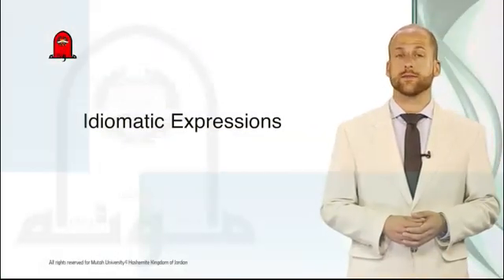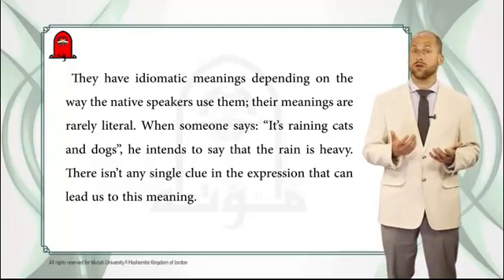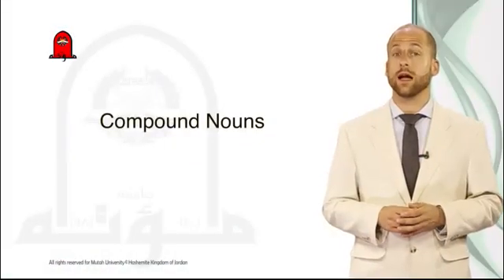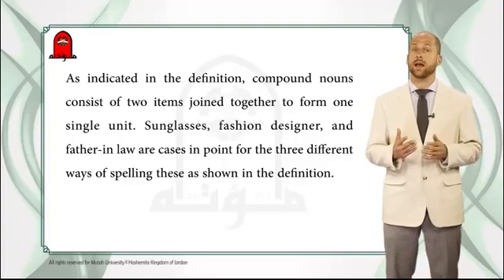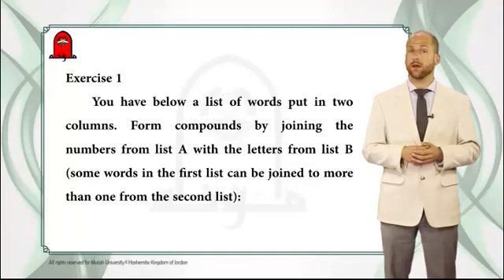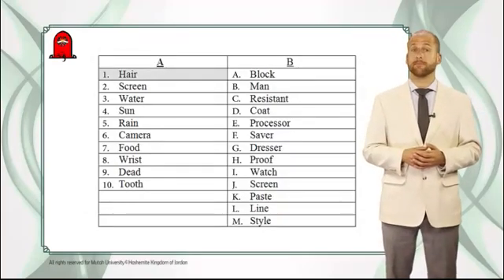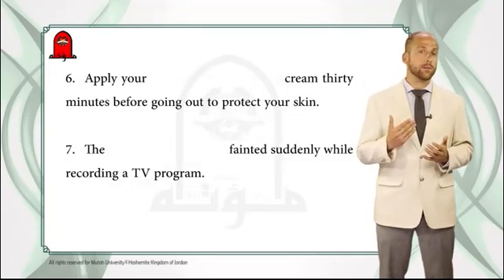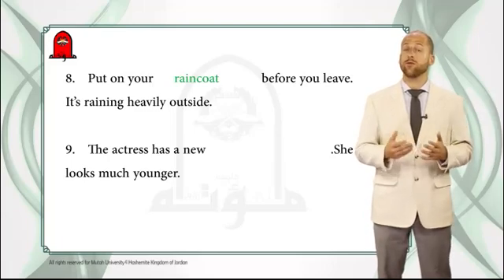Full U1 L2